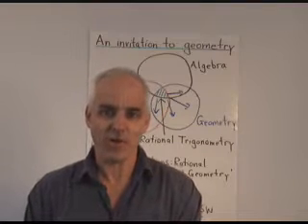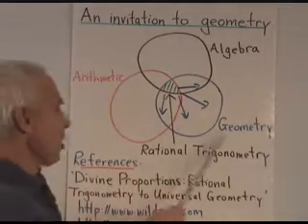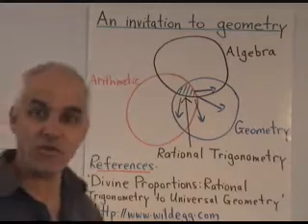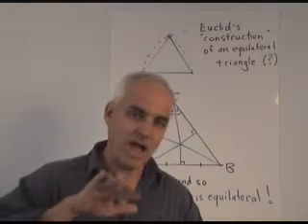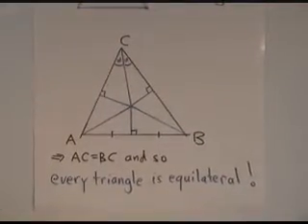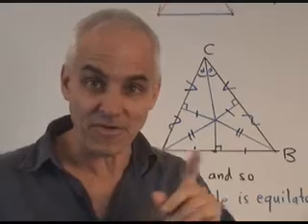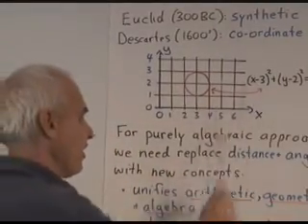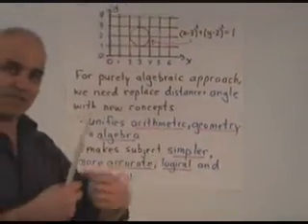An Invitation to Geometry | WildTrig: Intro to Rational Trigonometry 0 | N J Wildberger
Introduces the WildTrig series, inviting you to learn a new approach to geometry and trigonometry. This series will give a careful introduction to rational trigonometry and universal geometry---valid over a general field.

The series is based on my book Divine Proportions: Rational Trigonometry to Unviersal Geometry which is available at wildegg.com, where you can find many more resources to understand and work with this powerful new paradigm. Metrical geometry in the plane as well as in higher dimensions is transformed by this theory, as are elliptic and hyperbolic geometries.

Video Contents:
00:00 Relations between Arithmetic, Algebra, Geometry
01:04 An invitation to rational gometry
03:06 Euclid's "construction " of an equilateral triangle
05:32 Synthetic approach to geometry and Descartes' (1600) coordinates